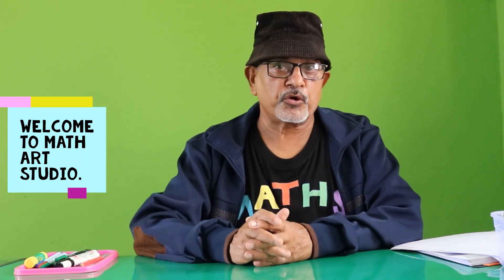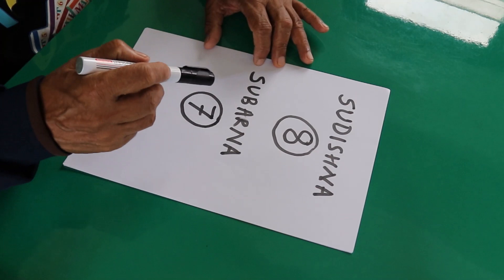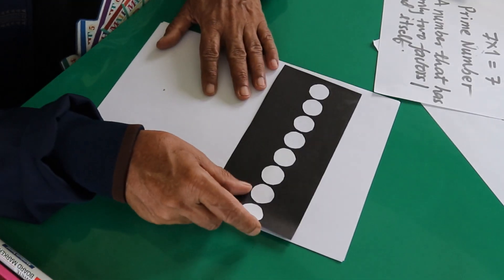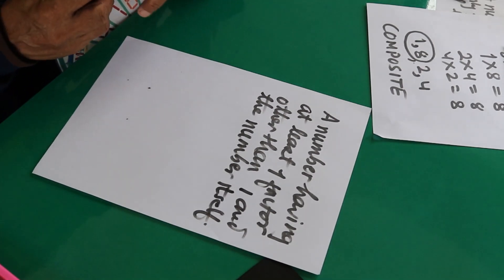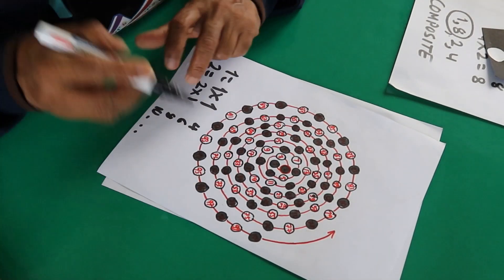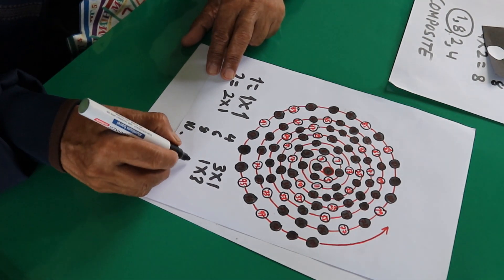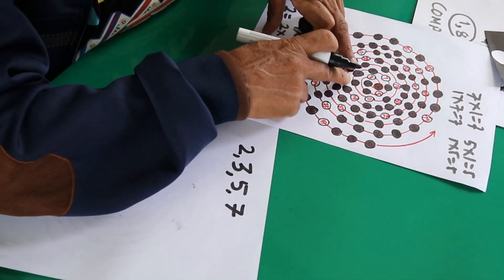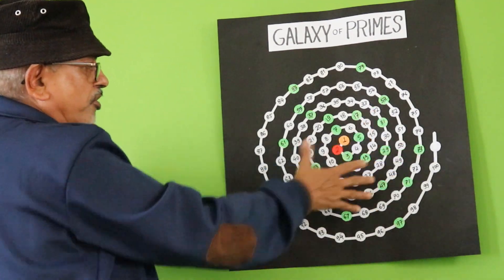Mathematics through our names (Prime and Composite numbers) in math art studio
In our last video, we discussed about how we could learn about odd and even numbers from our names. In this video, we will be learning about Prime and Composite numbers by using our names.
This kind of activity in our classes are very engaging and would produce better understanding in students.